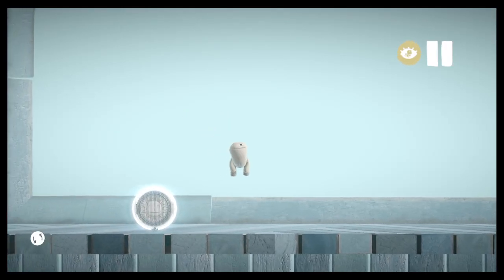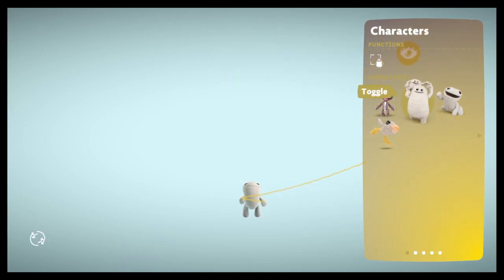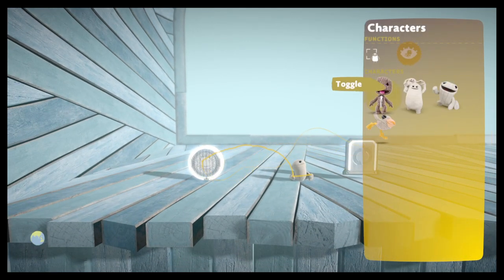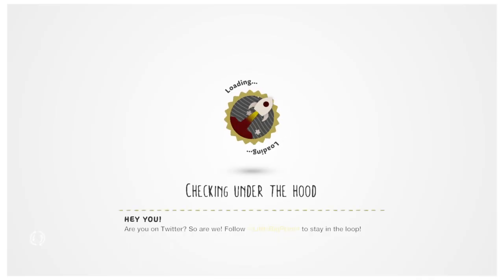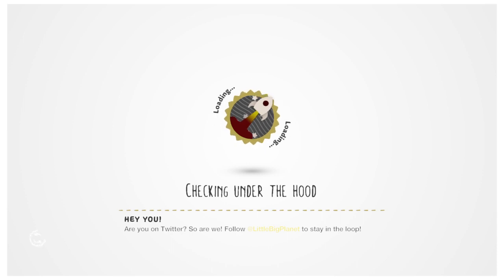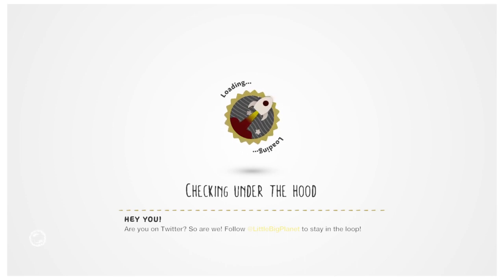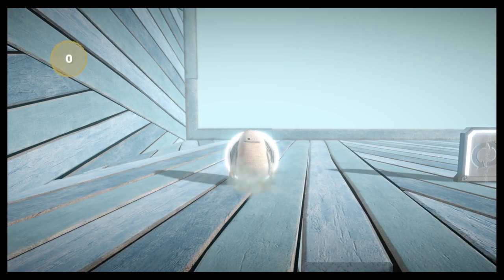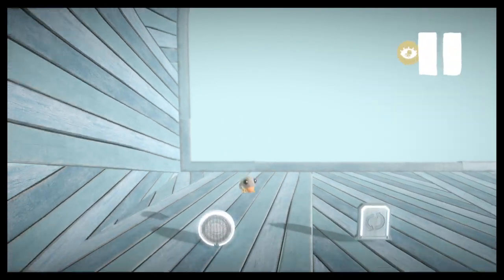Another Annoying Glitch in LittleBigPlanet3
WHY, SUMO DIGITAL.